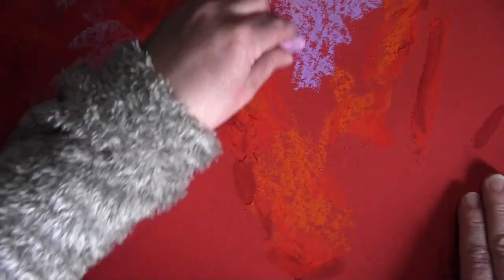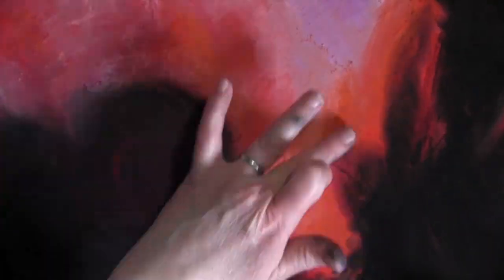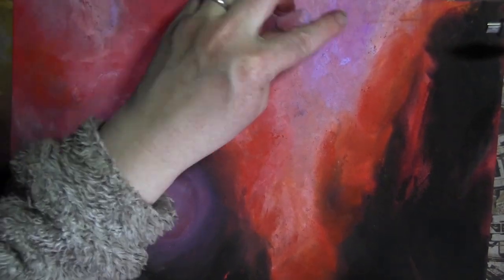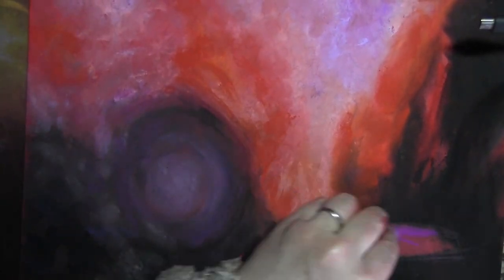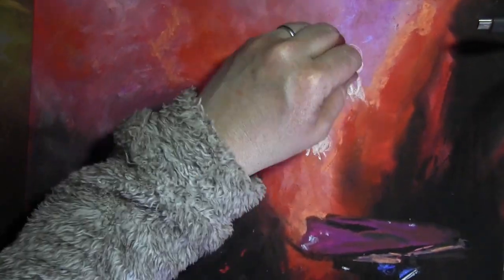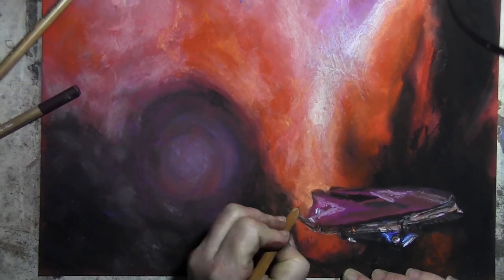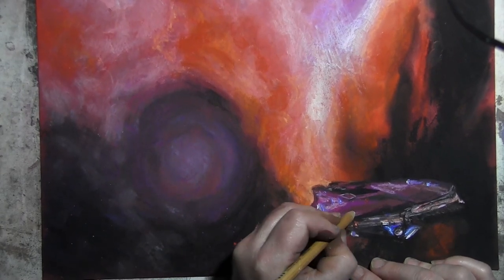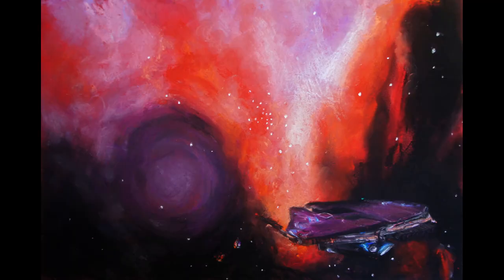Cmdr Epaphus in S171 33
a drawing of a Krait at a black hole - music by ToCoSo